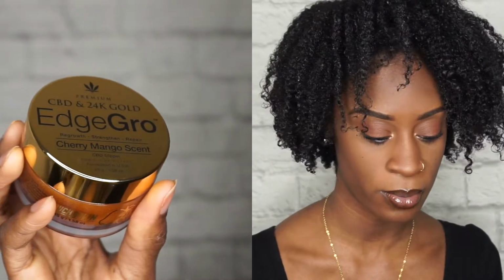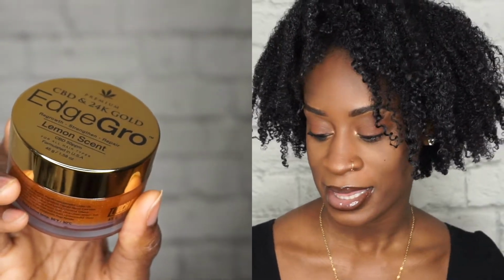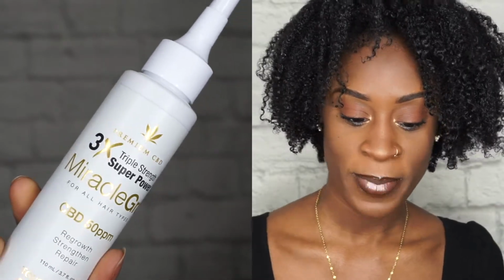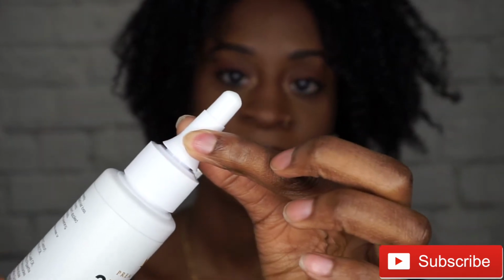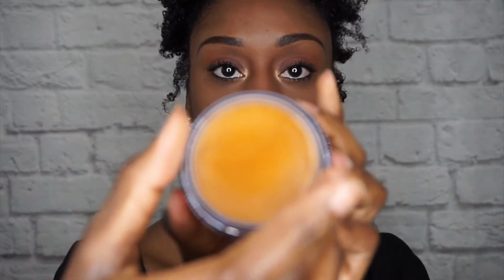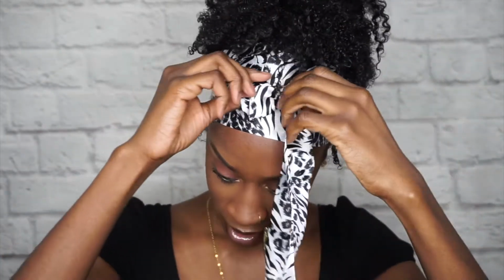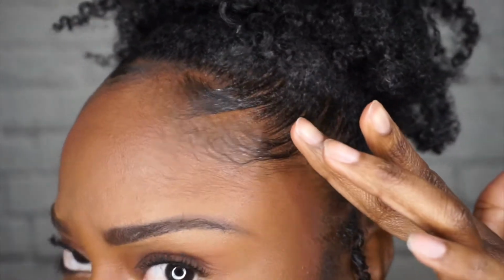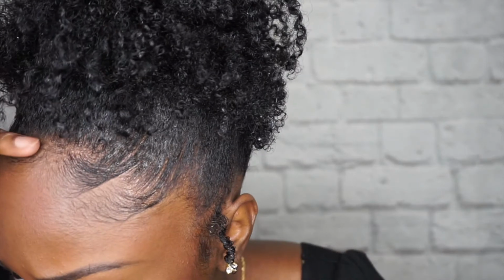High puff w/ 24kt Gold Edges 😱 Touchdown Edge Tamer For All Hair Types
HEYY YALL!

In today’s video I did a high puff and I laid my edges with 24k Gold edge control 😱 I must say my edges stayed in tact, the edge control didn’t leave a white cast and it’s not sticky at all, my edges felt super moisturized .. i hope you all enjoy and thank you so much for watching!! xoxo 💕

Products Used
*included in video*
all products can be found at your local beauty supply store
Touchdown Haircare’s Instagram:

these products were sent to me, however all views and opinions are my own.

hair dets:
type 4
a mixture of 4a/4b
low porosity/high density